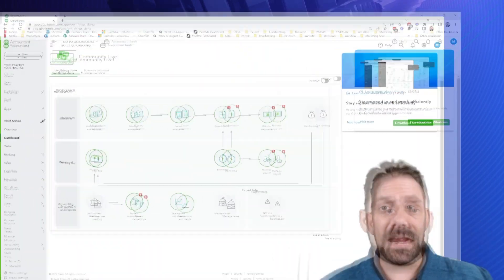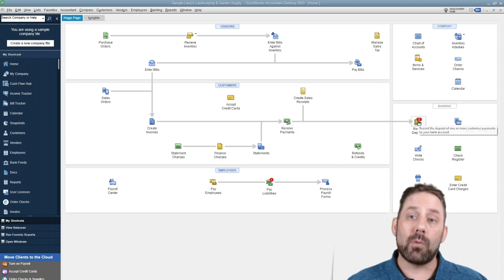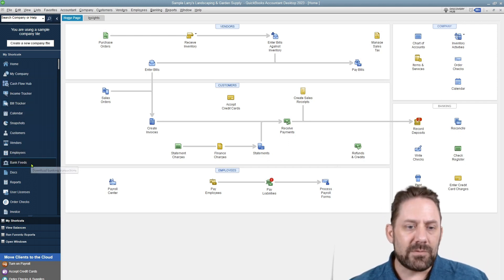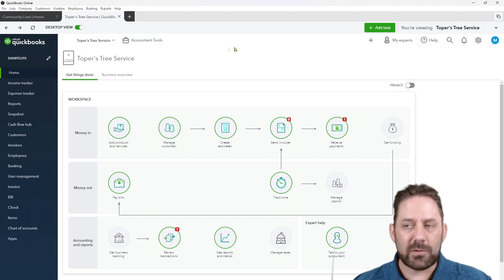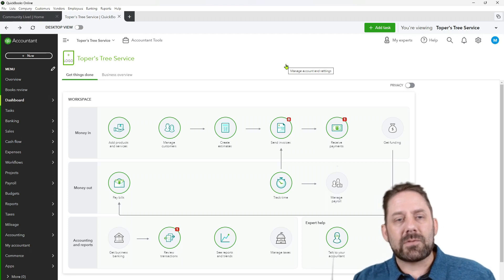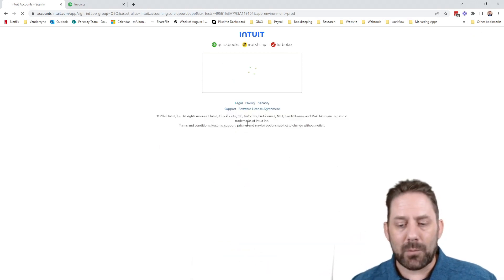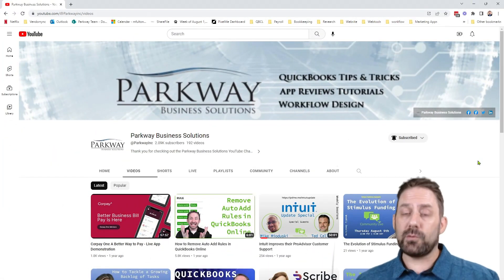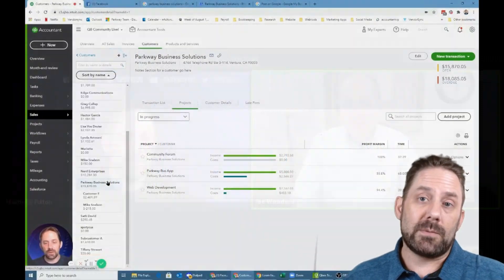Comparing QuickBooks Online Desktop Application and QuickBooks Desktop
In this video we will compare the look and feel between the QuickBooks Online Desktop App and QuickBooks Desktop.

The new QuickBooks Online Desktop App provides a great way for people moving from QuickBooks Desktop to QuickBooks Online Advanced.

It is important to note that this application is designed for QuickBooks Online Advanced users, especially those with multiple company files and for QuickBooks Online Accountant users to access all of their client files in a single place.

Cloud Based Accounting Specializing in Workflow Design!

Additional information and exceptions may apply. Applicable laws may vary by state or locality. No assurance is given that the information is comprehensive in its coverage or that it is suitable in dealing with a customer’s particular situation. Parkway.Business Inc does not have any responsibility for updating or revising any information presented herein. Accordingly, the information provided should not be relied upon as a substitute for independent research. Parkway.Business Inc. does not warrant that the material contained herein will continue to be accurate, nor that it is completely free of errors when published. Readers and viewers should verify statements before relying on them.